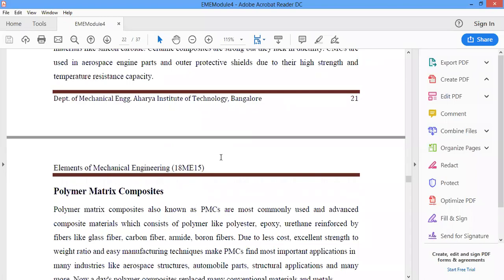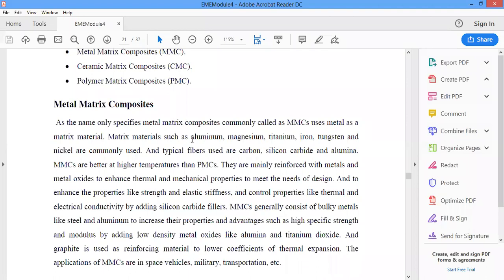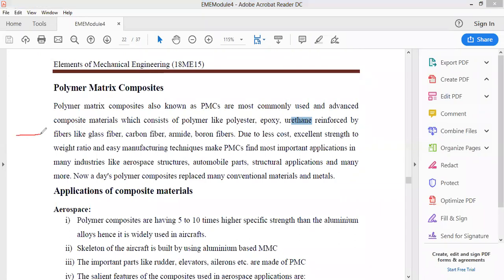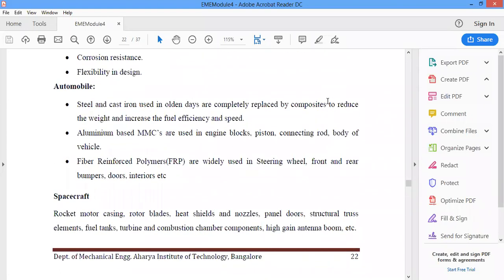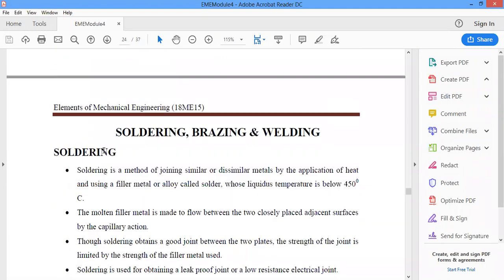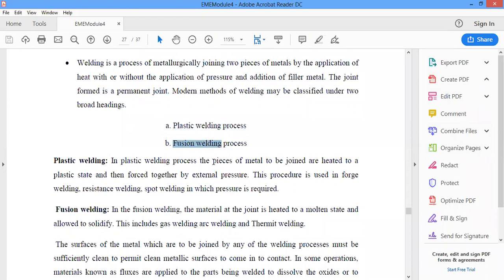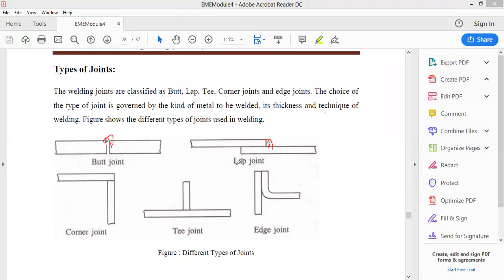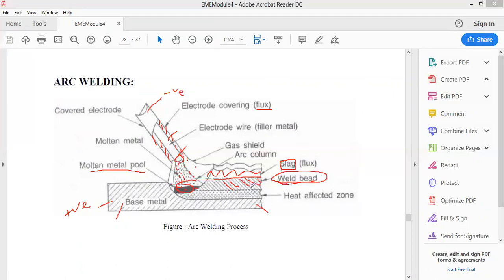II EME 23 04 2020 Composite materials